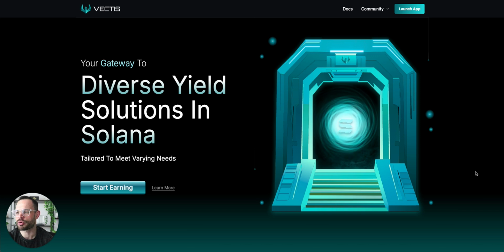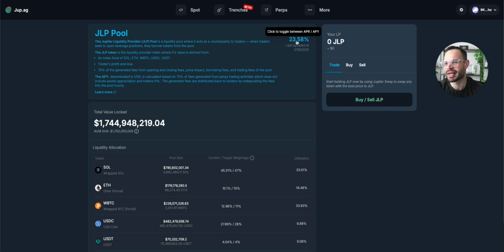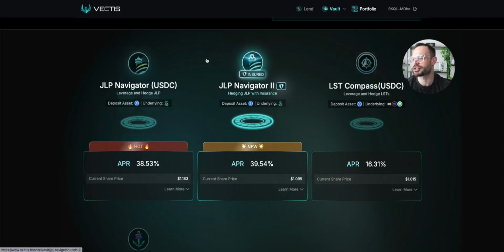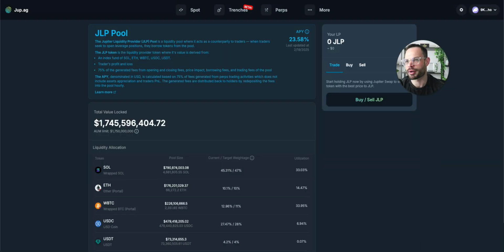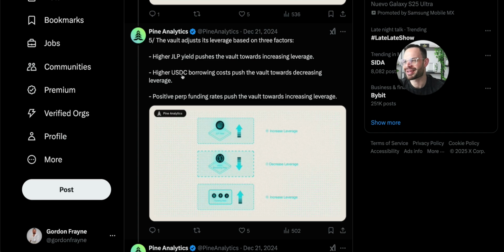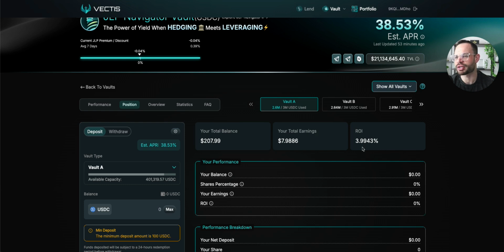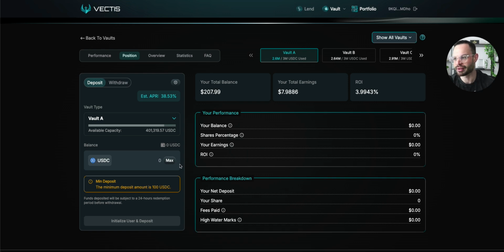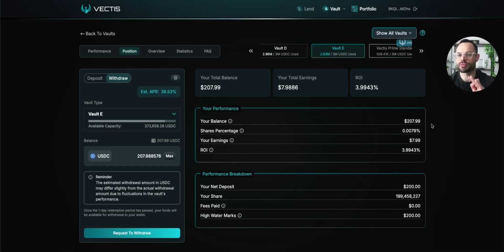Earn Yields in Any Market Direction With Delta Neutral DEFI Strategies.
If you're new here, my name is Lucas, and I created the Underdog Investor Group at Cryptolabs Research. A private community of 1,500+ investors who are serious about building cash flow through DeFi. We don’t manage anyone else’s money, we teach people how to manage and grow their own. Our members use our proven DeFi strategies to generate passive income, we also offer 1:1 DeFi coaching to help them accelerate their results and truly master the skillset in our Fast Track Program. Whether you're just starting out or scaling up, we've built a place where underdogs learn how to win.